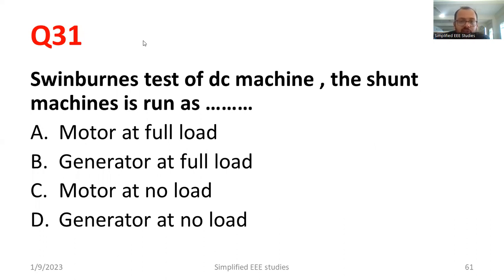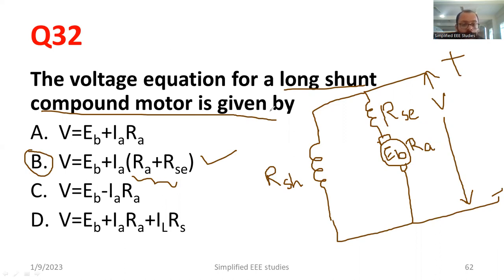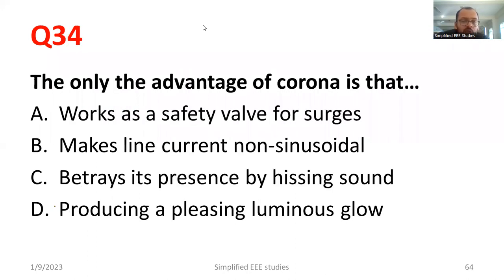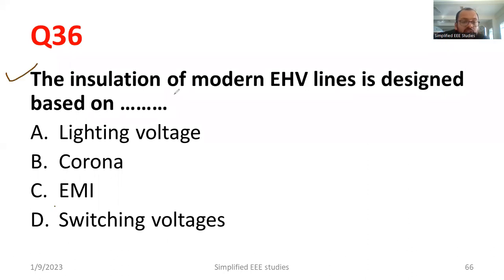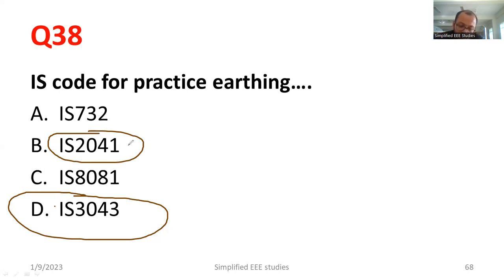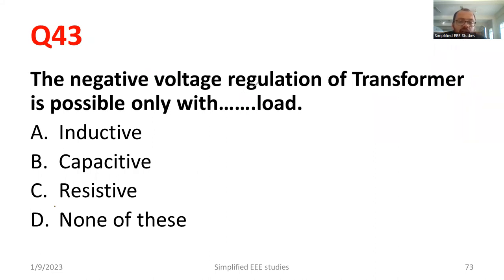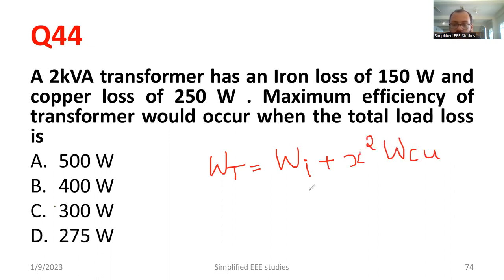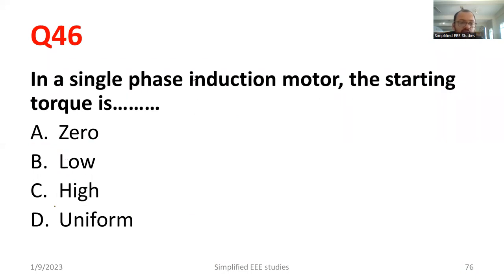KSEB Kerala PSC Sub engineer 2013 Previous Year Question Paper Discussion with solution Part 3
Dear all,
The third part of KSEB subengineer previous year question paper is discussed.